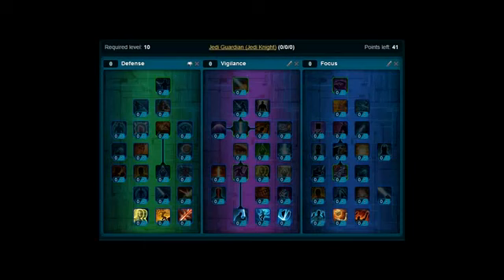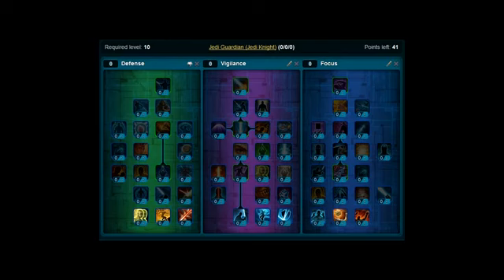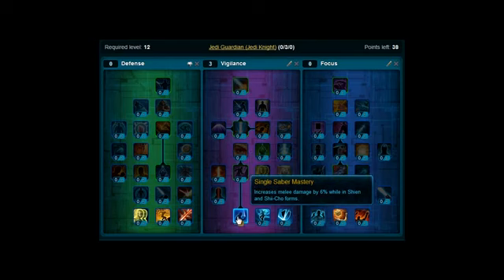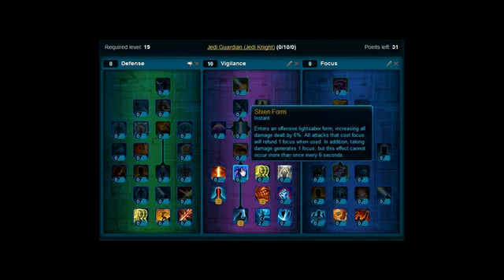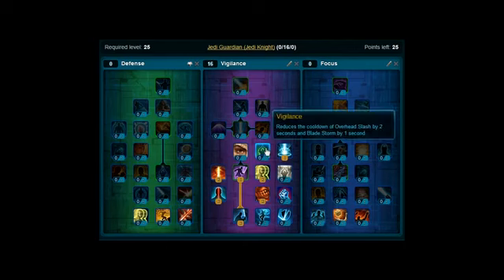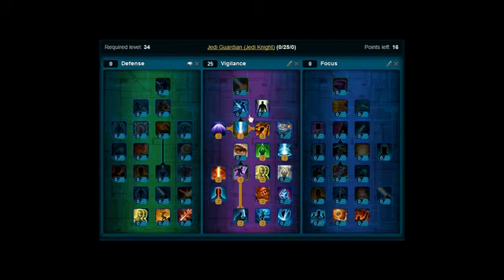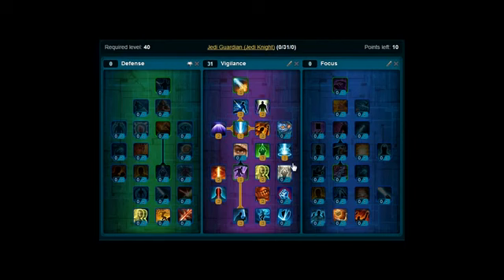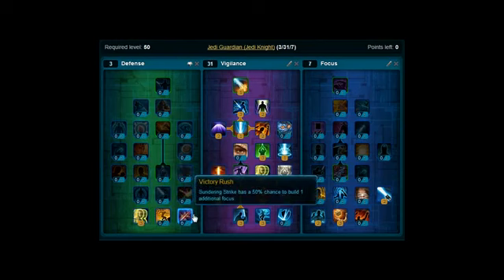SWToR Game | Star Wars SWToR | Hunters Leveling Guide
It is in the midst of such a chaotic time that players enter the game, and are immediately faced with one of the many decisions that will affect their future gameplay - whether they should align themselves with the forces of the Empire or the Republic. Next, players must make the important decision of choosing a class within the side they choose to align with. The Republic offers the classes of Trooper, Smuggler, Jedi Knight, and Jedi Consular, while the Empire has a Bounty Hunter, Sith Warrior, Imperial Agent, and Sith Inquisitor. Each class can have different functions and benefits and should be further researched before a decision is made.